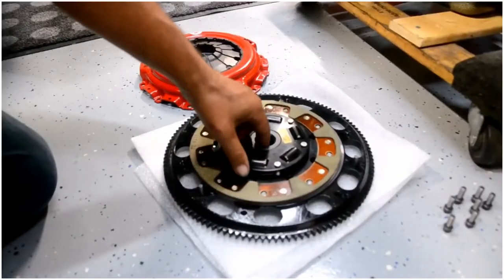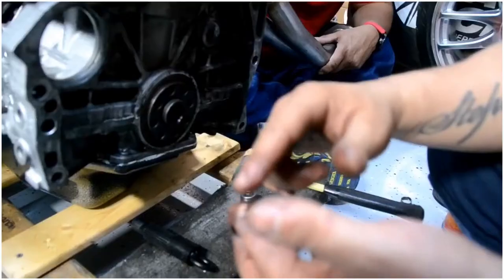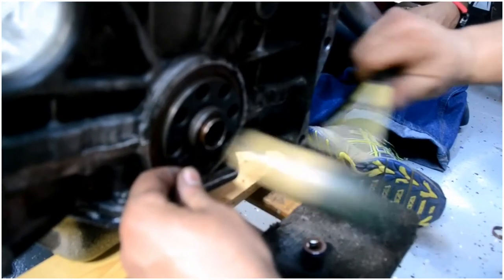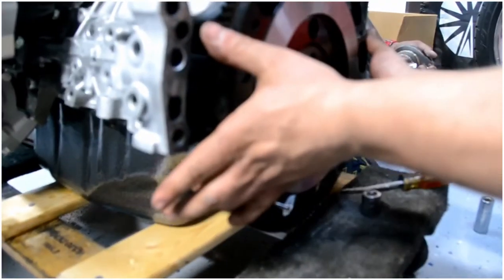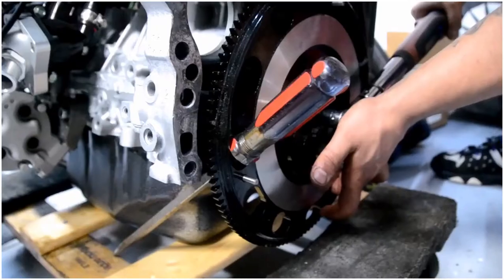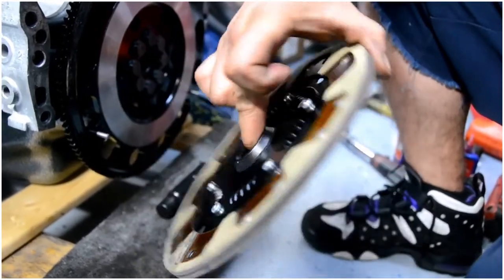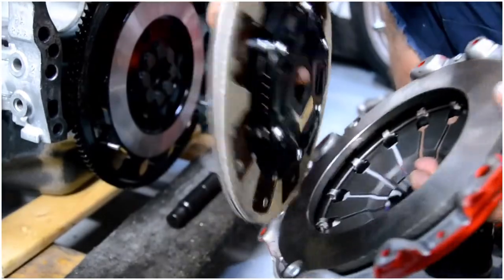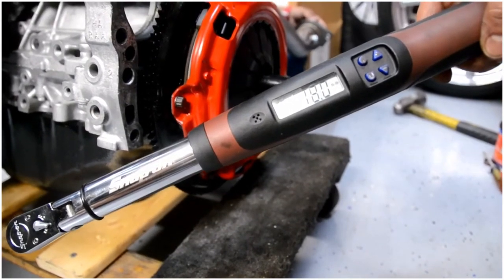Action clutch Beach 1 through 6 installation guide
How to install clutch kit from stage1 Through stage 6 for B,D,F,H,J and K series